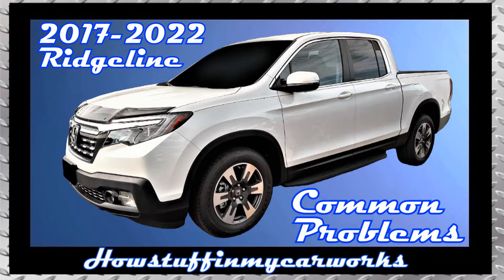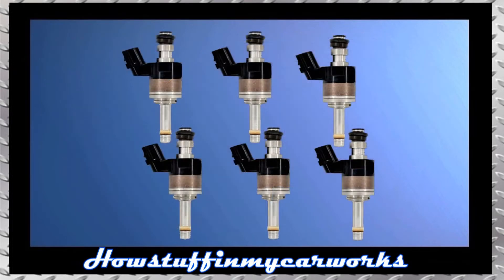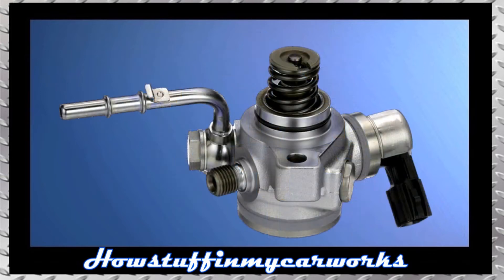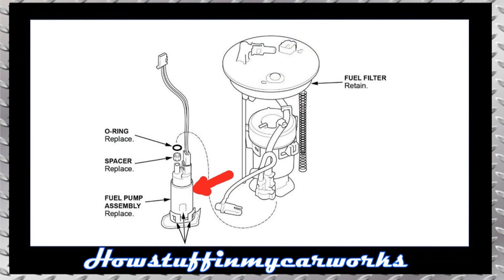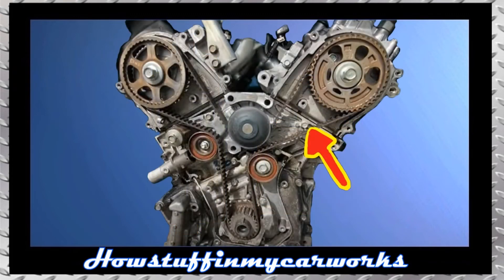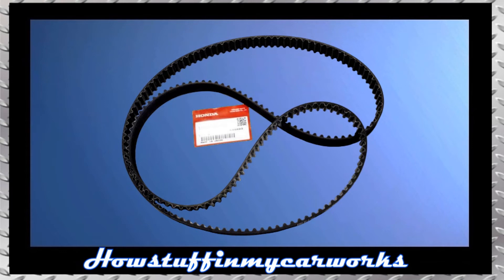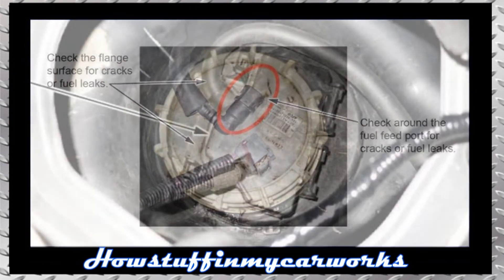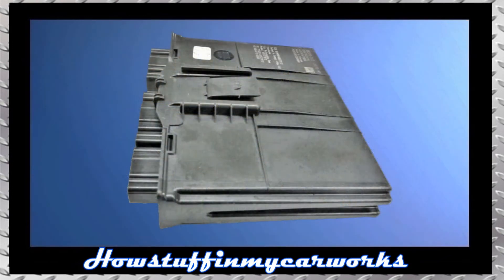Honda Ridgeline 2nd Gen 2017 to 2022 common problems, issues, defects, recalls and complaints